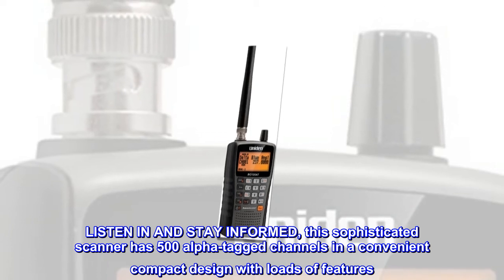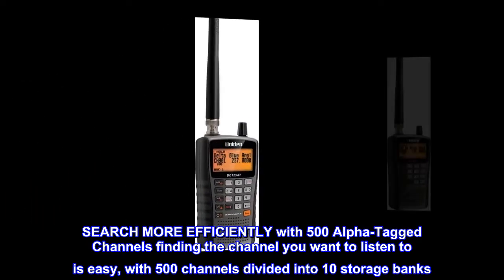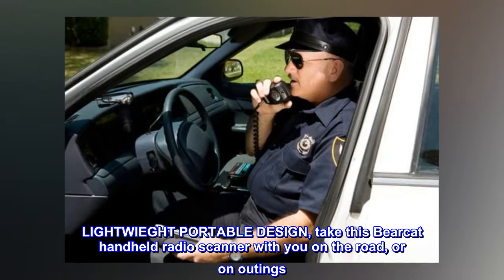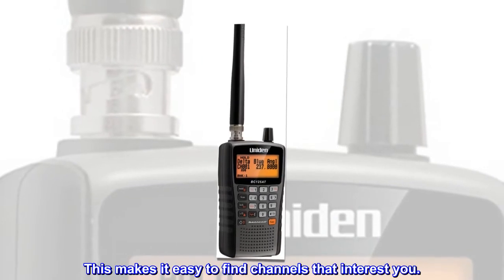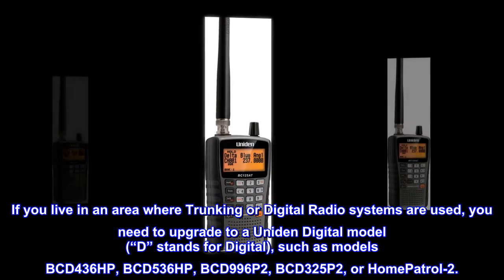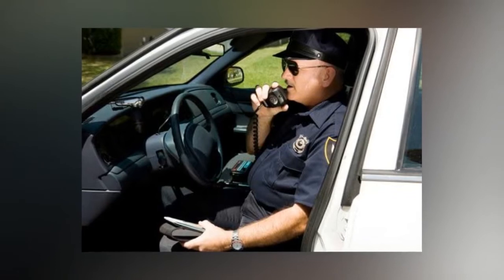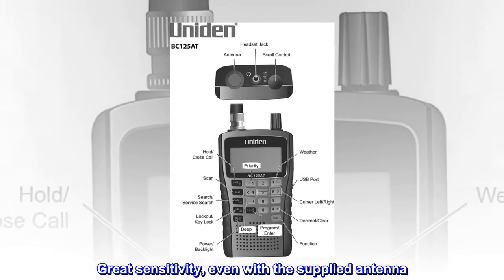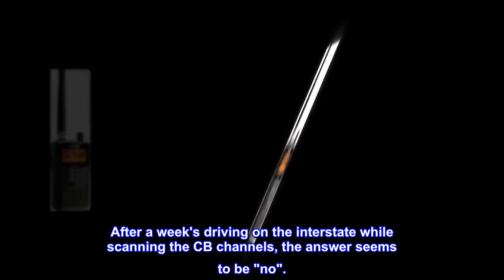Uniden Bearcat BC125AT Handheld Scanner, 500-Alpha-Tagged Channels, Close Call Technology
LISTEN IN AND STAY INFORMED, this sophisticated scanner has 500 alpha-tagged channels in a convenient compact design with loads of features. Close Call RF capture technology instantly tunes to signals from nearby transmitters and the Do Not Disturb Mode prevents Close Call checks during a transmission.
LISTEN TO OVER 40,000 FREQUENCIES, you can listen to both civilian and military bands, including Non-Digital Police, Ambulance, Fire, Weather, Marine, Aircraft, Railroad, Civil Air, Amateur radio services, and Racing events.
SEARCH MORE EFFICIENTLY with 500 Alpha-Tagged Channels finding the channel you want to listen to is easy, with 500 channels divided into 10 storage banks. Organize your channels by department, location, area of interest, or any other way you prefer. Alpha Tagging lets you assign names to your channels, so you can keep track of who you are listening to.
LIGHTWIEGHT PORTABLE DESIGN, take this Bearcat handheld radio scanner with you on the road, or on outings. It packs plenty of features, the orange backlight display is easy to read, even in low light conditions.
GET STARTED LISTENING RIGHT AWAY with convenient Pre-sets for the most popular searches. Frequencies are preset in ten separate Non -Digital Police/Fire/Emergency, Ham, Marine, Railroad, Civil Air, Military Air, CB Radio, FRS/GMRS/MURS, and Racing search bands. This makes it easy to find channels that interest you.
EXCELLENT HAND-HELD SCANNER (Please note: model BC125AT is NOT suitable for Trunking or Digital Radio system monitoring, (e.g. Project 25, DMR, NXDN). Some Police/Fire/Emergency/Public Safety Agencies in larger cities are switching over to DIGITAL Trunking systems. If you live in an area where Trunking or Digital Radio systems are used, you need to upgrade to a Uniden Digital model (“D” stands for Digital), such as models BCD436HP, BCD536HP, BCD996P2, BCD325P2, or HomePatrol-2.
"The Bearcat BC125AT Handheld Scanner has a feature called Close Call Technology. The Close Call RF Capture instantly tunes to signals from nearby transmitters and the Close Call Do Not Disturb Mode prevents close call checks during a transmission. This radio is compact and features Weather Alert technology and is capable of attaching to civilian and military air bands.Receives conventional channels on the following frequencies: (25-54 MHz) (108-174 MHz) (225-380 MHz) (400-512 MHz) ". Pre-Sets for Popular Channels
Impressive performance for its size
Great sensitivity, even with the supplied antenna. (Better still with a better antenna.) The user interface is clumsy, especially to adjust the squelch, but it's not too hard to learn in a day or two of using it. Sound quality is good too. It's a really good basic analog scanner, despite that it's small enough to easily take just about anywhere.
BTW, one reason I bought it was to see if having a CB radio in the car would be helpful for long trips. After a week's driving on the interstate while scanning the CB channels, the answer seems to be "no".